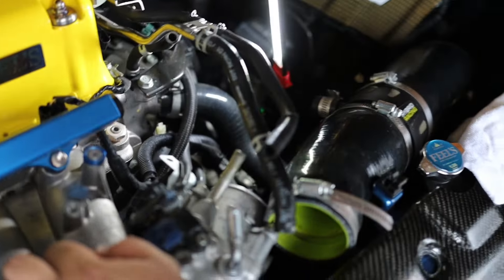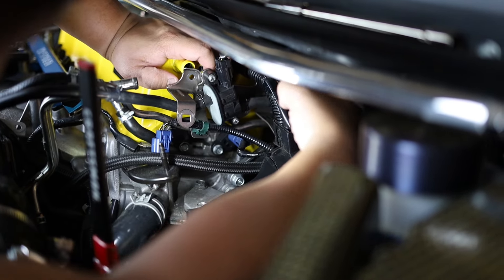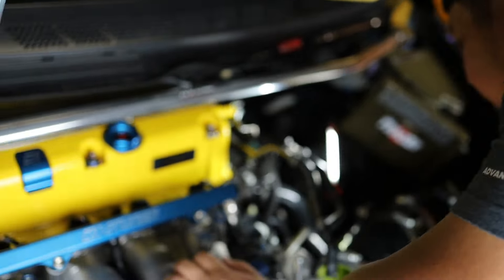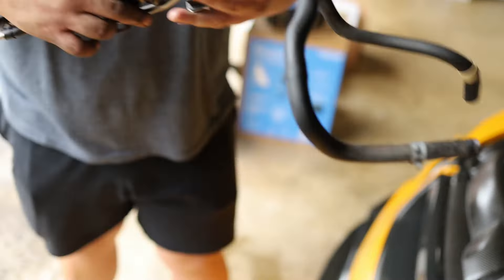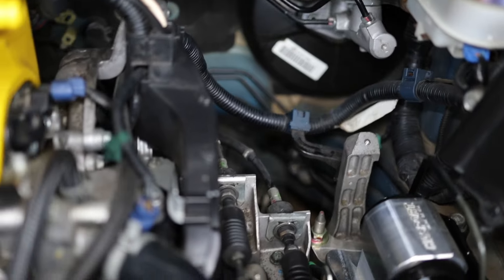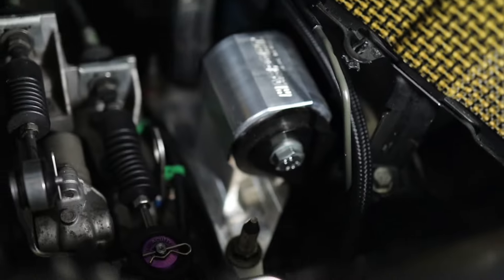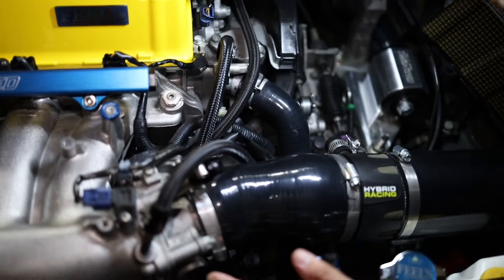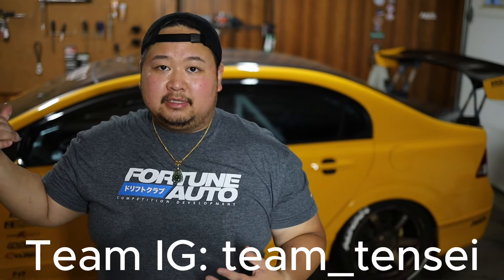How to Clean Up Your Engine Bay | FEEL's Build | 8th Gen Honda Civic SI | superFEELSblue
Make sure to watch in 1080p!! Welcome back fam! This time I show you how to clean up your engine bay. I tried my best to show y'all every step of the way and my ups and downs so it makes life a little easier for y'all lol.

Make sure to have another person to help if needed and good pliers lol.

Amazon StoreFront
I do make a little commission on certain items if eligible so thanks if you use my link. Appreciate it :)